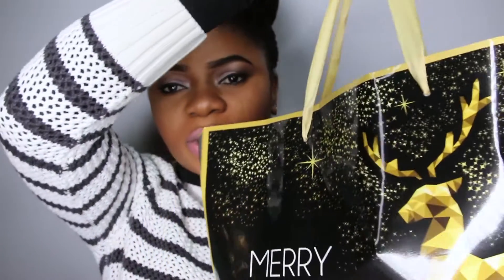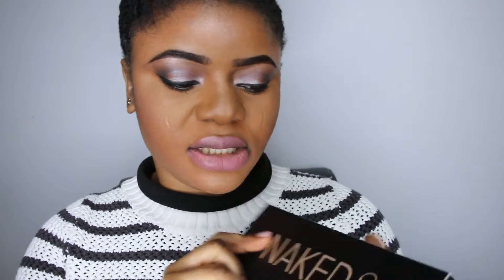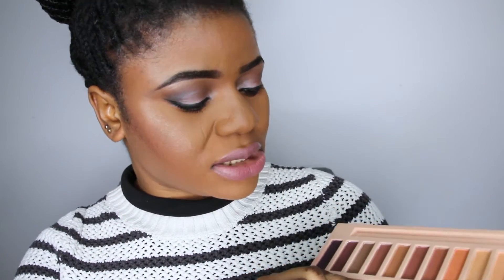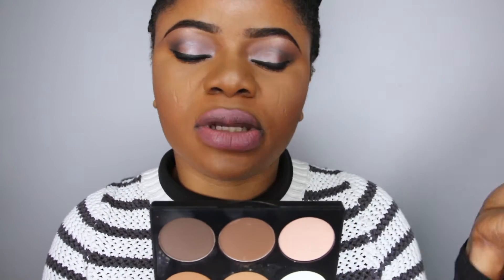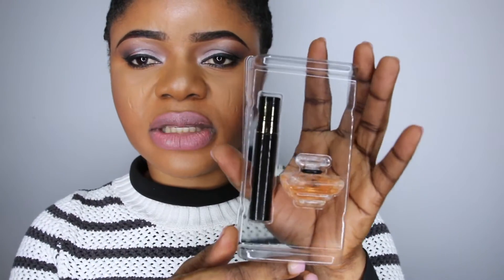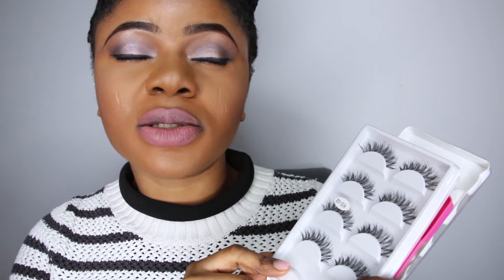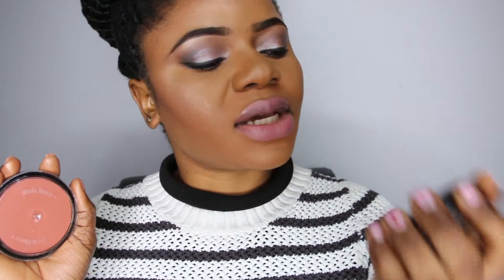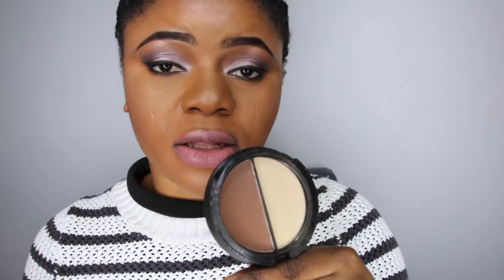AFFORDABLE MAKEUP HAUL.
Bling from Aliexpress

Sets of glitters from Aliexpress

Lashes from Aliexpress

Naked & 12-colours eyeshadows from Aliexpress

De' Lanci eyeshadow palette,
Emmy Classic Cosmetics foundation,
Fashion Novo eyeshadow palette,
Modern Fashion Contour palette,
Ushas Cosmetics Highlighter Palette,
MRC Foundation in shade 10,
ALL FROM ALIEXPRESS

Party Queen Artist Shadow palette .com

My Social Accounts:
I.G. Dilia's Empire
F.B. Dilias Eempire
Snapchat Diliamakeover

Until next time Beauties, Stay beautiful and be Blessed.